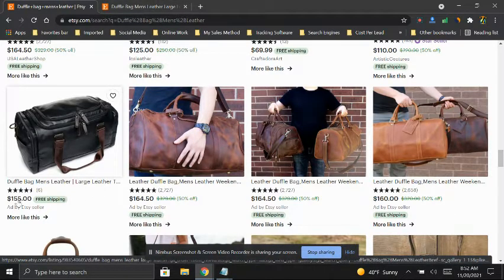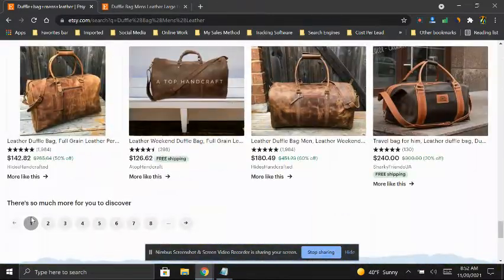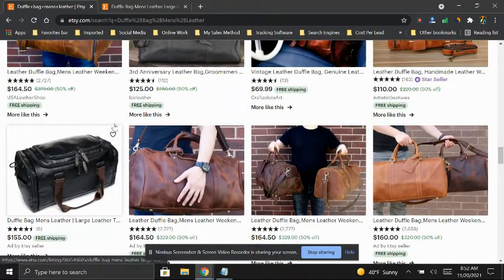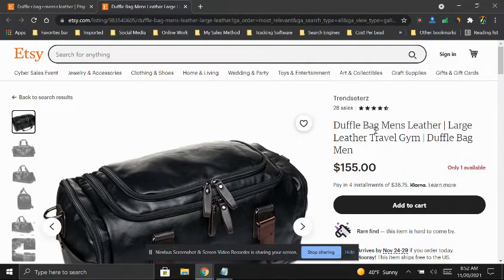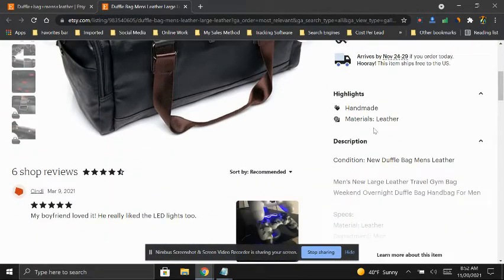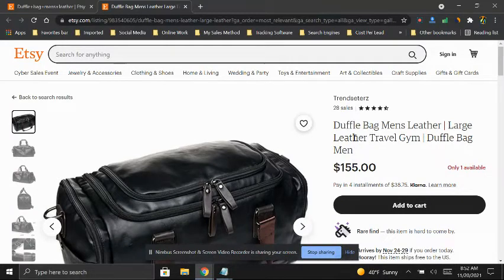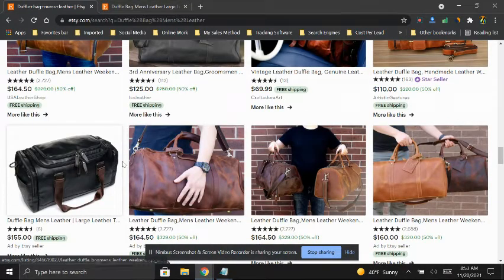Etsy SEO 2021 First Page Ranking Less Than One Hour!!